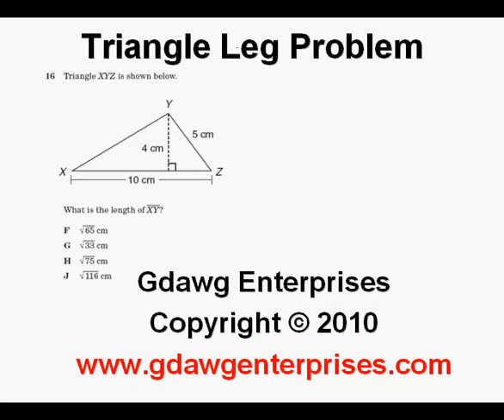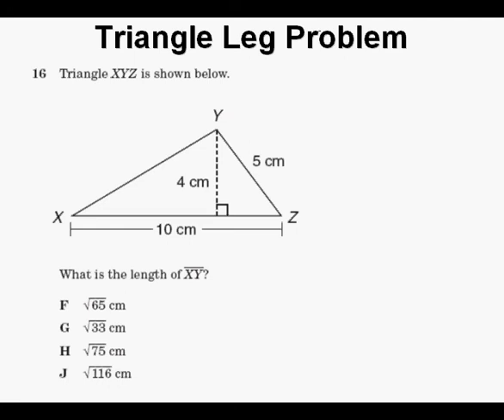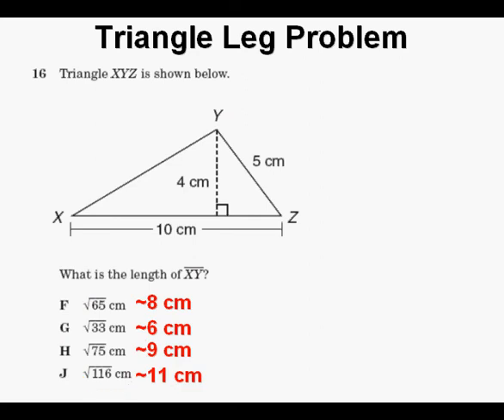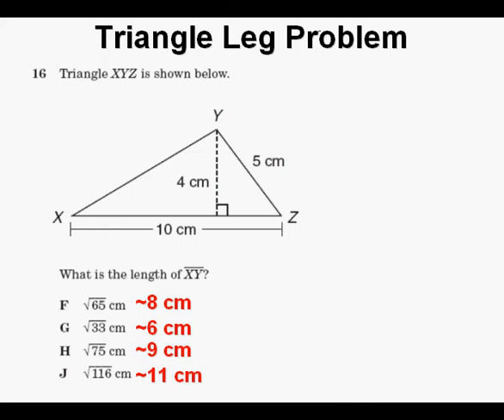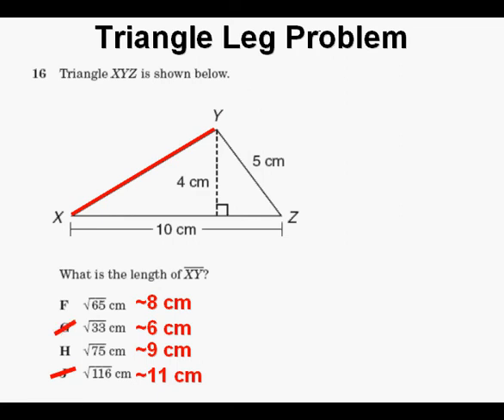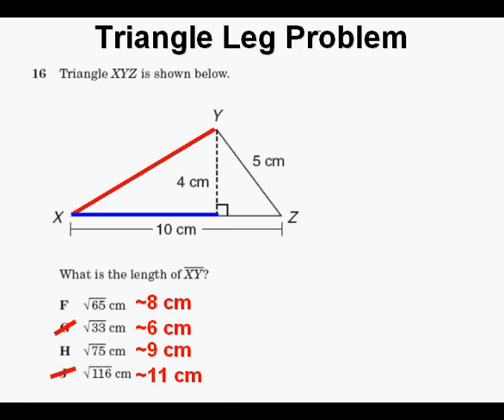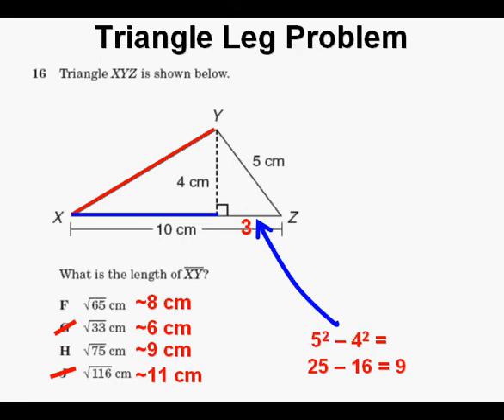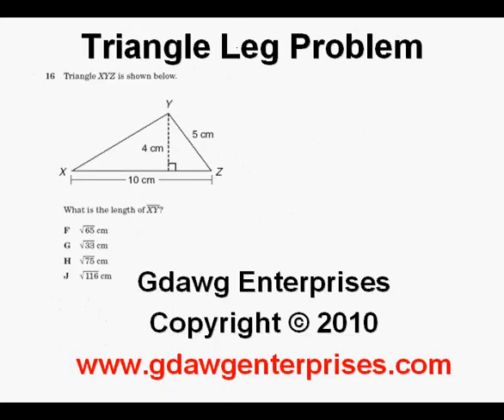Triangle Leg Problem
This short video shows how to find the leg of a right triangle.  This problem has some additional complexity in that the length of that one side of a right triangle cannot be determined until the missing leg of a smaller right triangle is first solved.  A common sense approach is emphasized.  The problem is from the 2009 Exit level math TAKS problem 16.